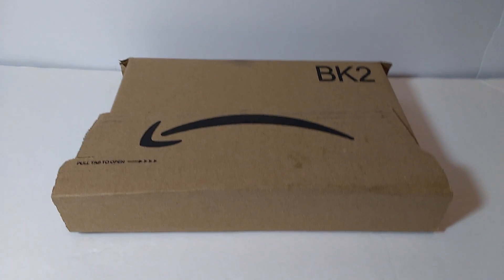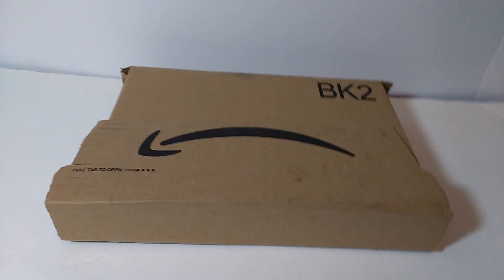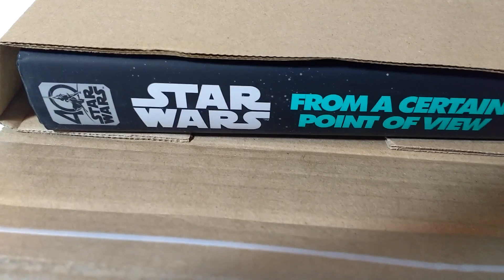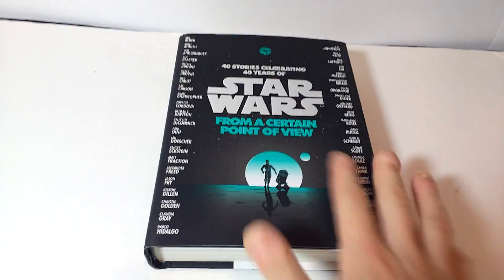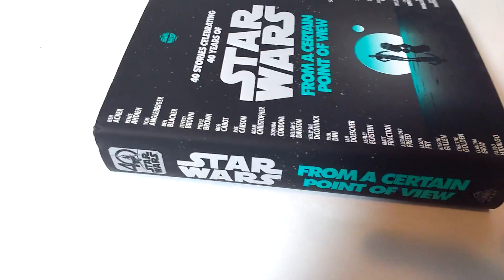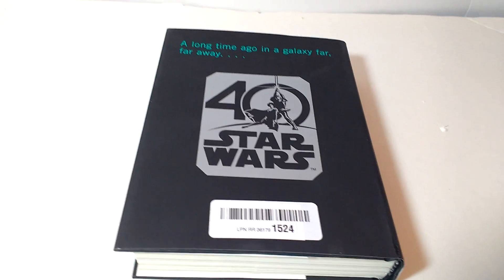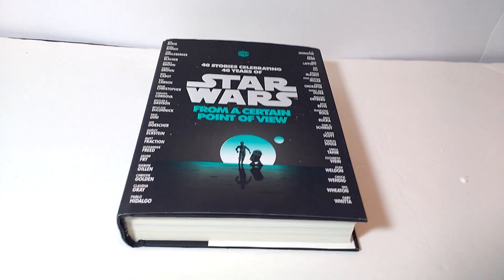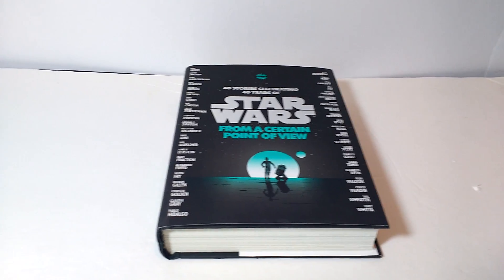Haul #4- Amazon! (Should I Continue This Channel?)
What do you think of this haul? Also, should I continue this channel??